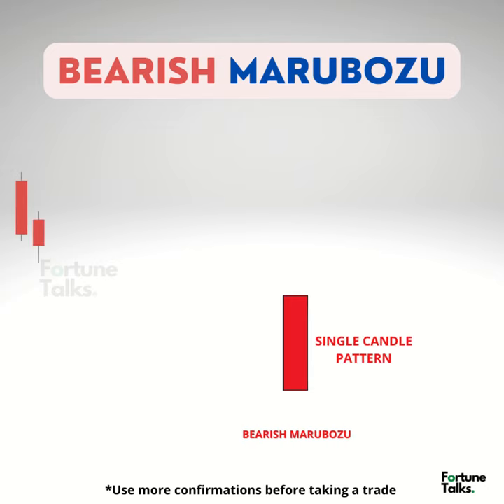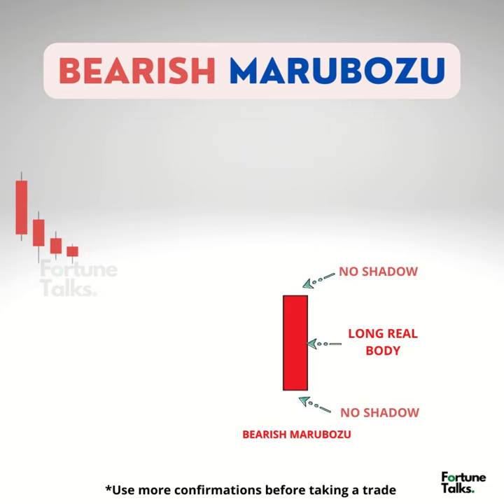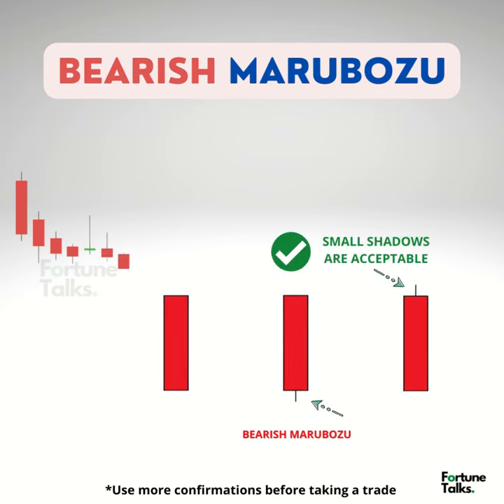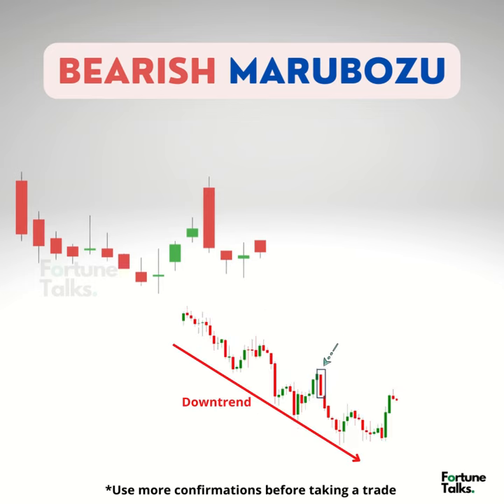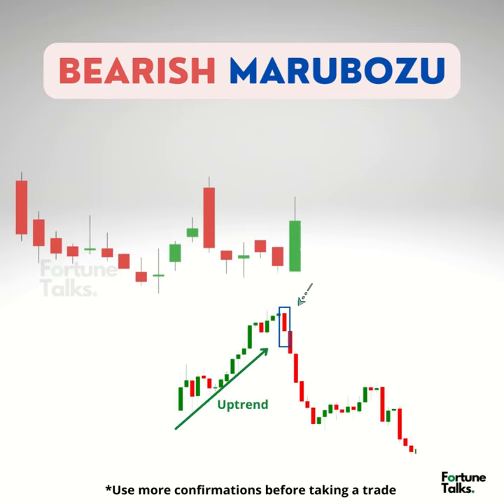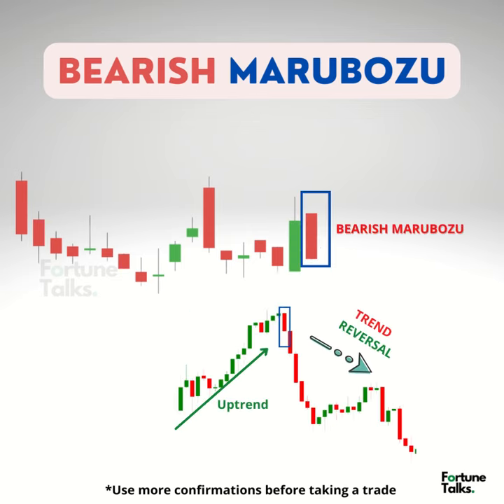Bearish Marubozu Candlestick Pattern | How to trade Bearish Marubozu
This Channel focuses on financially educating the youth & and making them capable of making money by themselves and achieving financial freedom at a very young age.

I am not a SEBI registered analyst. The channel will not be responsible for any personal losses whatsoever.